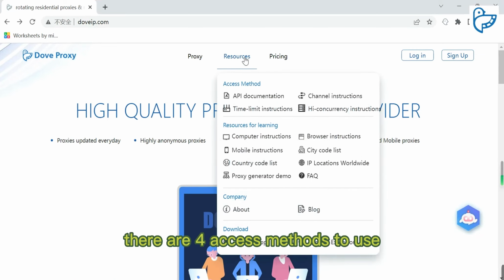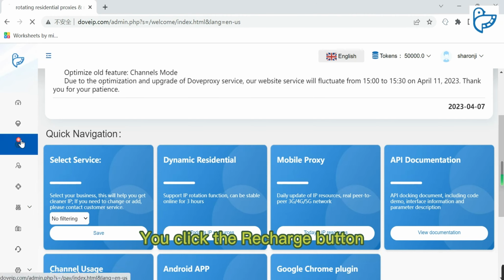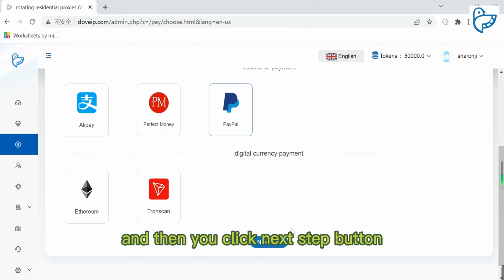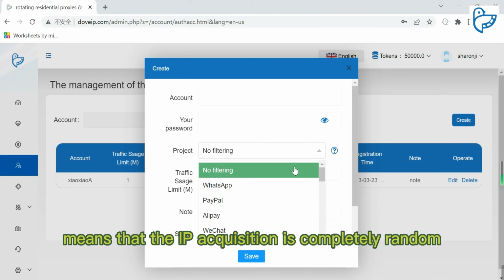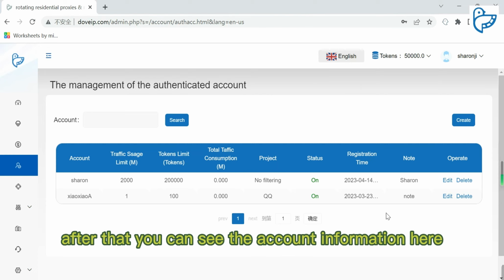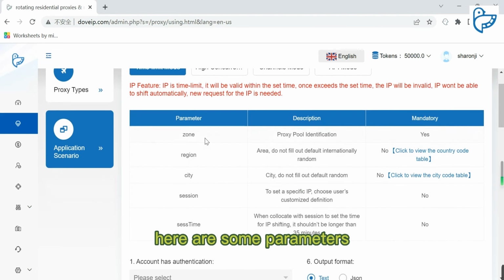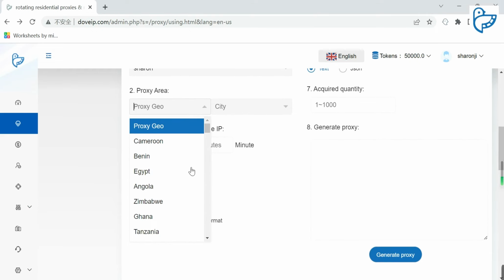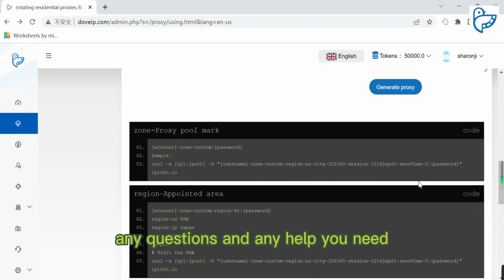Tutorial about how to use DoveProxy’s MobileProxy through Time-Limit Mode@DoveProxy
DoveProxy, provider of MobileProxy and DynamicResidentialProxy. DoveProxy has the stablest and cleanest mobileproxy within 30 minutes. The online rate of half an hour is more than 96%. DoveProxy’s mobileproxy is highly anonymous and the cleanliness is more than 95%. So the pass rate of access is higher to keep your data safe, clean, and reliable. DoveProxy has 180 Million Mobile IPs.